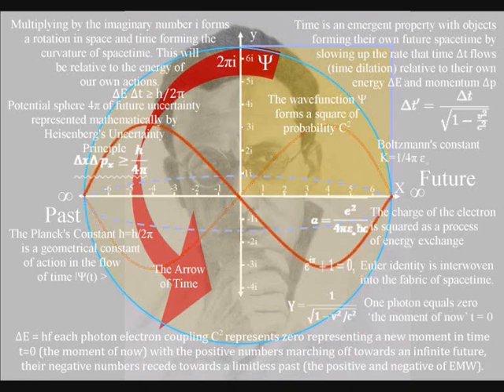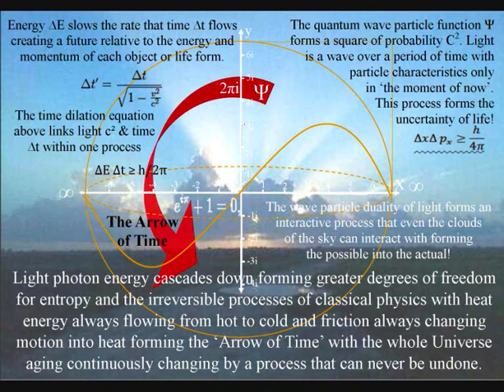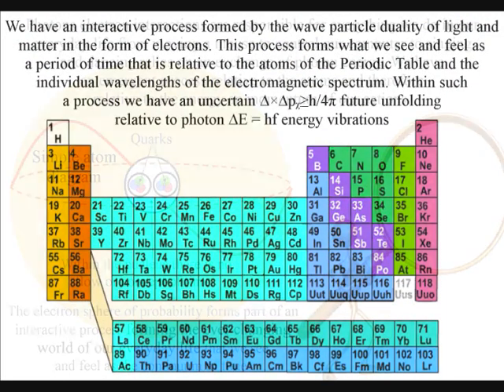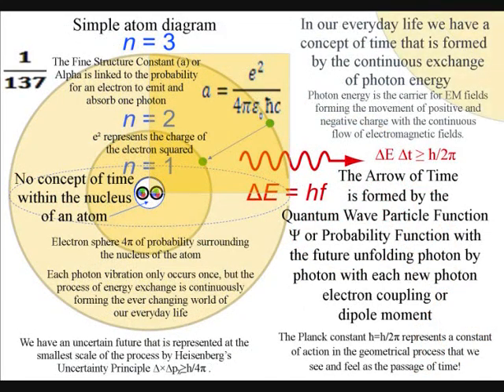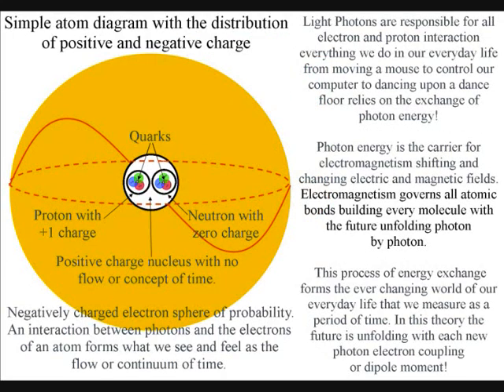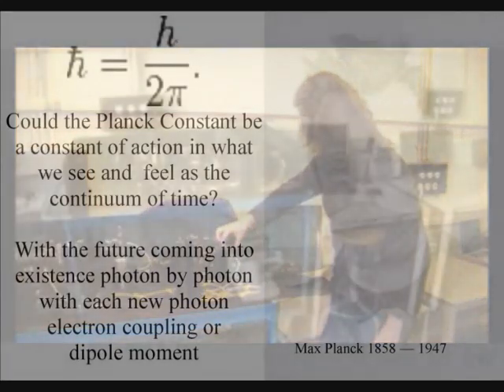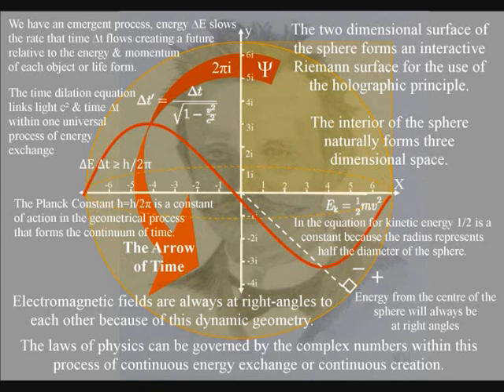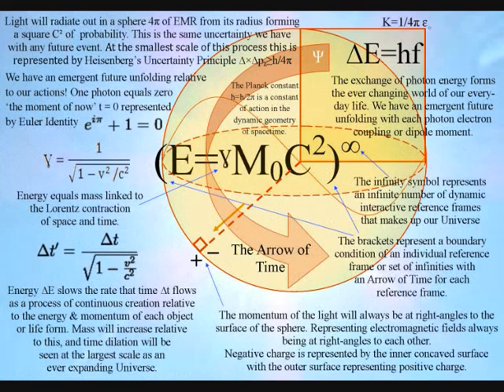⌛ The math of quantum mechanics can represent the physics of Time as a geometrical process ⏳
Could the mathematics of quantum mechanics represent the physics of Time as a geometrical process?  It is not logical to say that we have waves and particles at the same time.  As Einstein said what is needed is a wave and particle explanation! In this theory if we look at the Universe over a period of time relative to the atoms of the periodic table it’s all waves, if we look at the Universe at ‘the moment of now’ or as the future unfolds it all particles. Within such a process the atoms can be thought of as standing waves in time with the spontaneous absorption and emission of light forming the ever changing world of our everyday life. We have an emergent process relative to the energy levels of the atoms with the wave nature of light and matter in the form of electrons forming an interactive process. Because we are made of atoms the process is relative to the energy and momentum of our actions with the Planck constant ħ=h/2π being a constant of action. We measure this process as the passage of time with particle characteristics in the form of photon oscillation as an uncertain emergent future unfolds. At the level of the individual atoms this uncertain future can be seen mathematically as Heisenberg’s Uncertainty Principle ∆×∆pᵪ≥h/4π

Pi π the Language of the Universe as in ħ = h/2π, ∆E ∆t ≥ h/2π and ∆×∆pᵪ≥h/4π